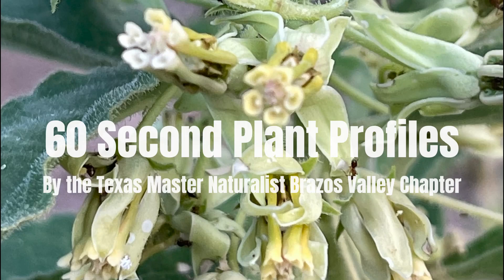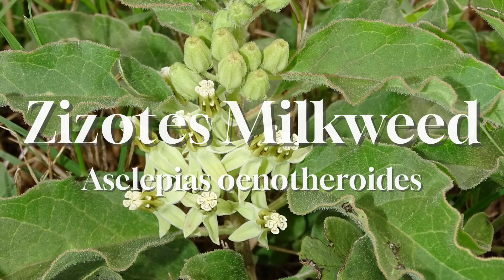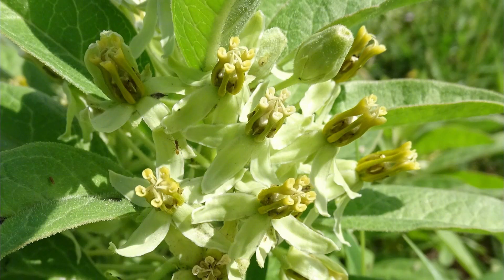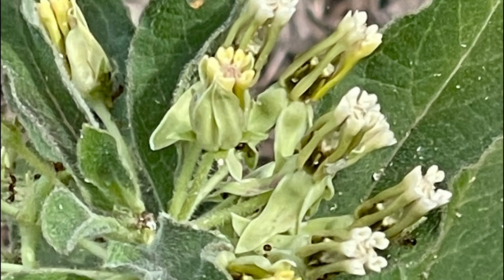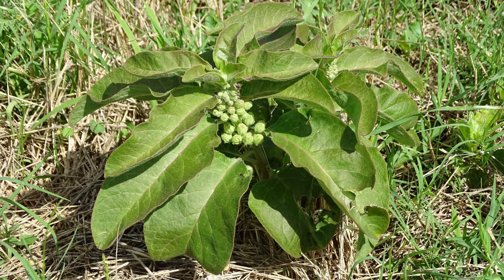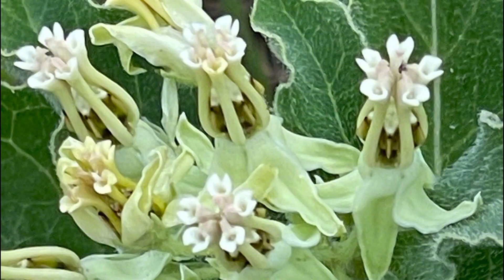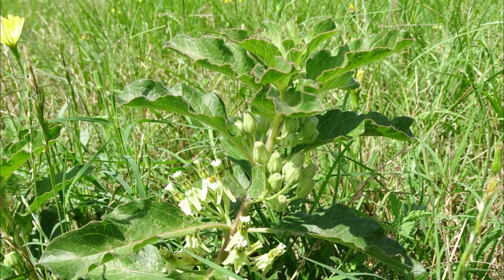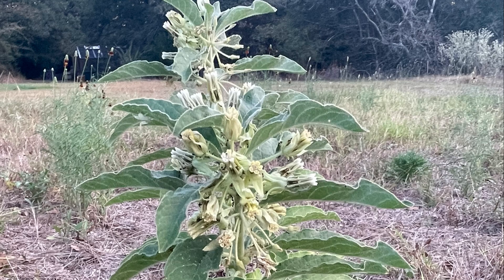Zizotes Milkweed - 60 Second Plant Profiles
Welcome to our 60 Second Plant Profiles series! This series is made possible by the H-E-B Pollinators for Texas grant program. We’re showing you different plants native to the Brazos Valley that are great for attracting pollinators. There are many benefits to native landscaping, so follow along to find the perfect fit for your yard! We’d love to hear your stories about native landscaping in the comments!